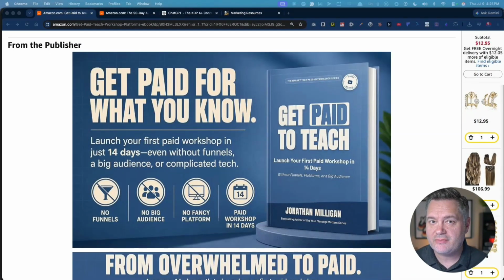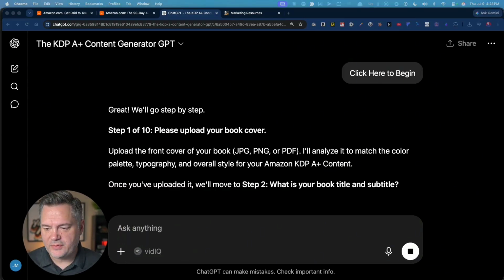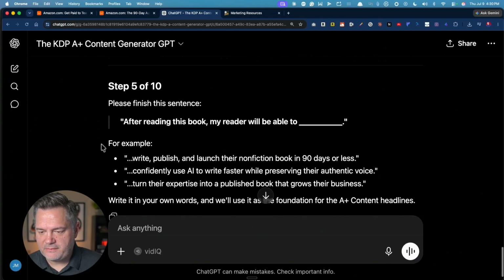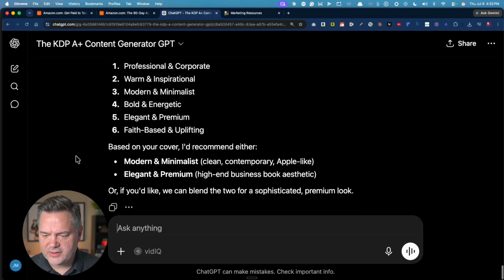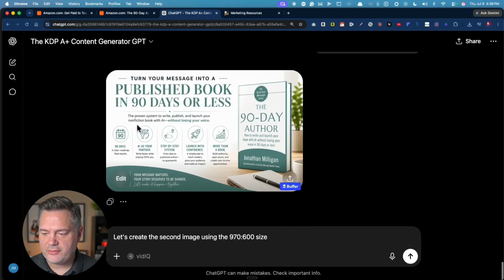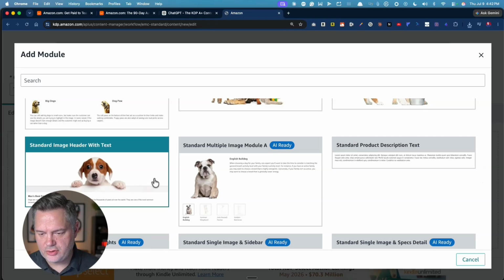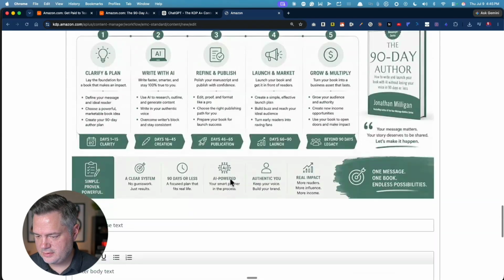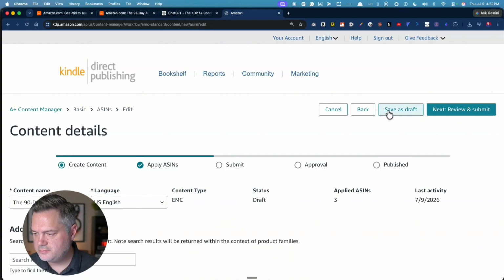Stop Ignoring A+ Content: How This Custom GPT Helps Authors Sell More Books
Create Amazon KDP A+ Content FAST (Free A+ Content Generator GPT Tutorial)

00:00 Why A+ Content Matters
00:55 A+ Content Example Breakdown
01:49 Meet the Generator GPT
02:04 Answer the 10 Prompts
04:45 Brand and Style Choices
06:47 Generate Image One
08:05 Images Two and Three
08:58 Download and Next Steps
09:11 Upload in KDP A Plus
11:53 Apply ASINs and Submit
14:25 Final Tips and Free Access

The video explains how Amazon A+ Content can significantly boost book sales, noting that about 98% of authors in a recent workshop weren’t using it, and introduces a custom GPT designed to help KDP authors create A+ content images quickly. The presenter shows an example from their book “Get Paid to Teach” and then demonstrates the step-by-step process for another book by answering 10 questions in the GPT, generating three 970x600 images (promise, transformation, and framework), and downloading them. They then walk through uploading the images in KDP under Marketing A+ Content using the “Standard Image Header with Text” module, adding required AI-generated disclosures and alt text, applying the ASIN, previewing, and submitting for approval. The video ends by offering free access to the GPT and mentioning another video, “The Million Dollar Messenger Plan.”🤖